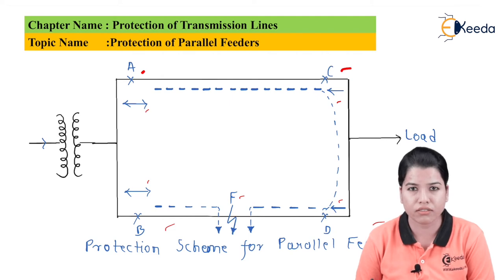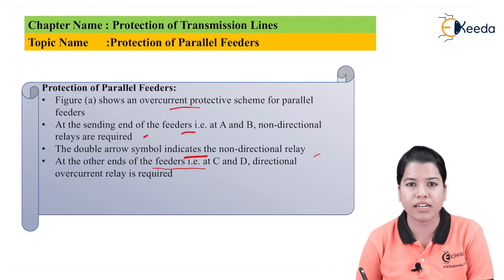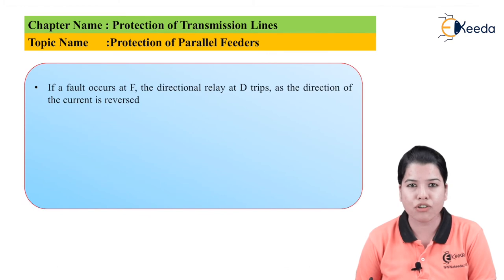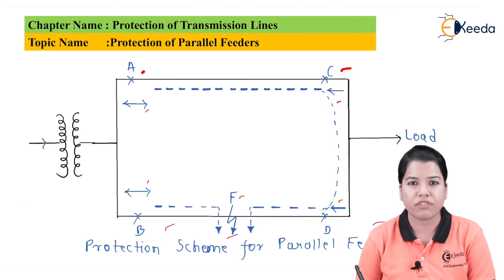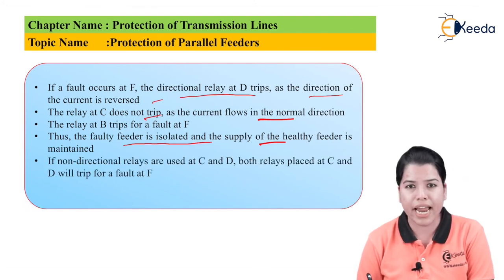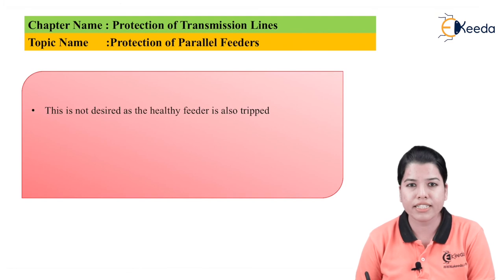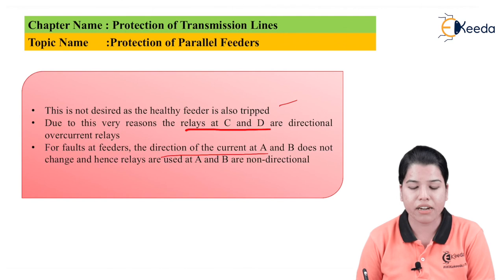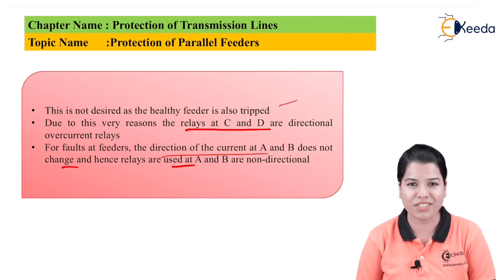Protection Of Parallel Feeder - Protection of Transmission Line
Video Name - Protection Of Parallel Feeder

Chapter - Protection of Transmission Line

Happy Learning!